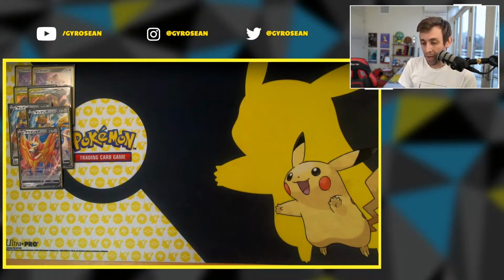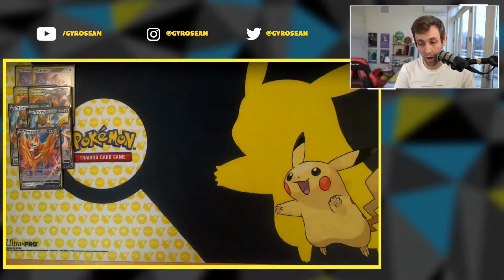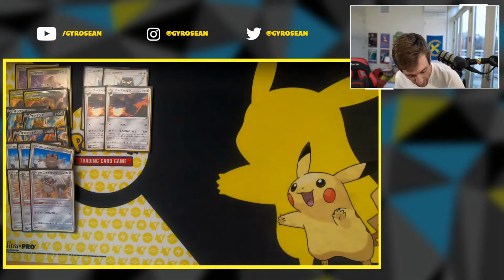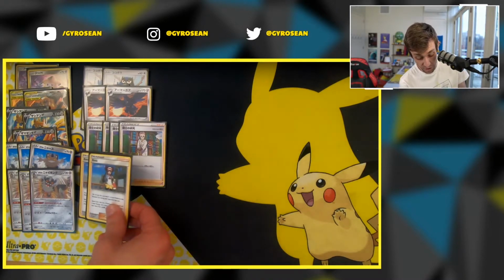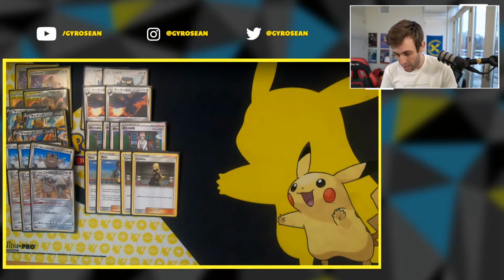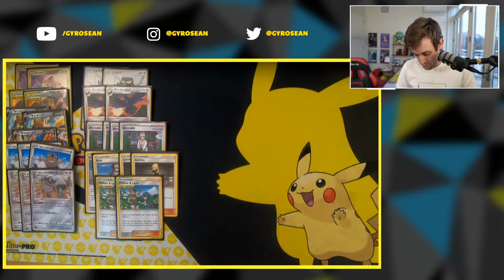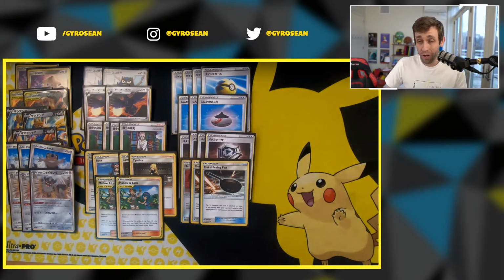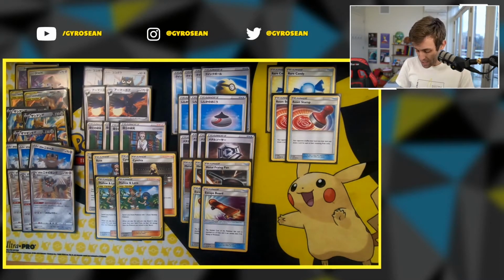Zacian V with Lucario + Melmetal (SUPER TANK) Deck Profile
I wanted to test out the other direction for Zacian V and make a super tanky Metal box build. Lots of interesting options in here for attacking too! Let me know what you think.